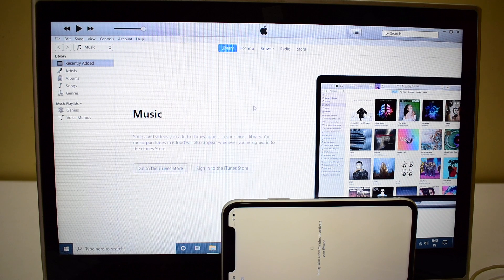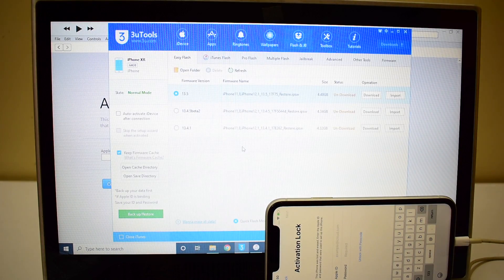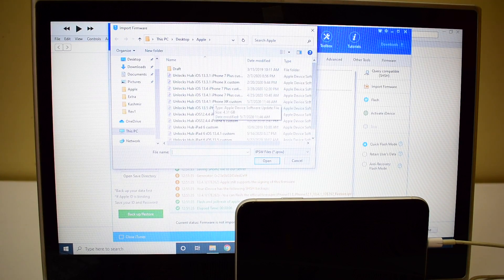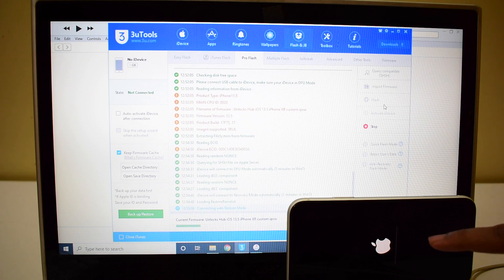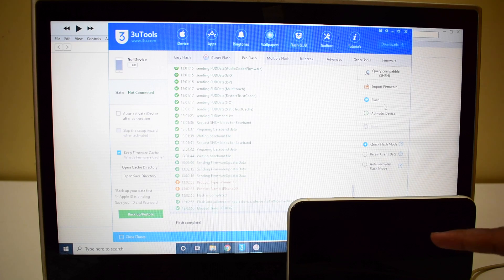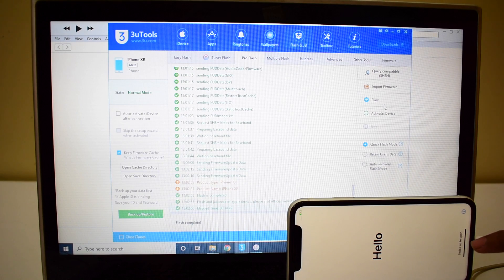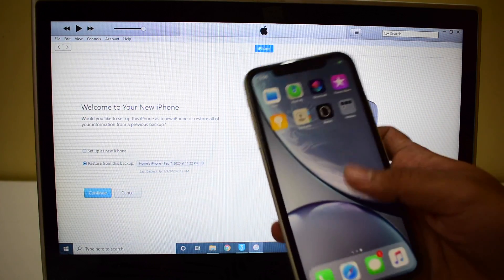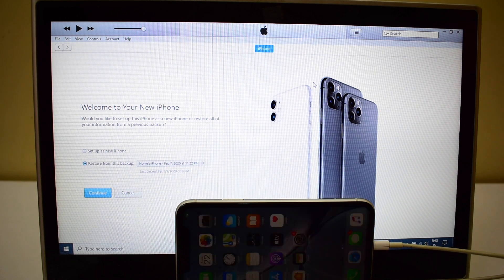iOS13.5 iPhone XR iCloud Activation Unlock | Unlocks Hub | May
This video is of permanent iCloud Activation lock removal on apple iPhone XR. Works on iPhone X, iPhone XS, iPhone XS Max, iPhone XR, iPhone 7, iPhone 7+, iPhone 6, iPhone 6+, iPhone 6S, iPhone 6S+, iPhone 5S, iPhone 5, iPhone 5C, iPhone 8, iPhone 8 Plus, iPhone 10, iPhone 10 Max, iPhone 10 R, iPhone 4S and iPhone 4 iPhone 11 iPhone 11 Pro 11 pro max. Helps remove activation lock from apple iPhones. You can remove iCloud lock from iPads, iPhone , iPod. Comes with network fix and camera fix. Works on iOS 11, iOS 10, iOS 9, iOS 8 and iOS 7 as well. and iOS 11.1.4. Works on iOS 13.3 ios 12.1.1, 12.1.4. New latest cfw icloud unlock method 2019. Using custom ipsw icloudunlock activationlock apple in iOS 12.1 ios12.2 and iOS 12.3 iOS 12.4.3 4K Video may 2019 December 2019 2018.exe 2019.exe January 2020 February 2020 iOS13.5 iOS 12.4.6 iOS 13.4.1 April 2020 May 2020